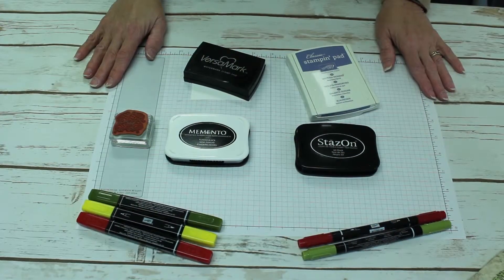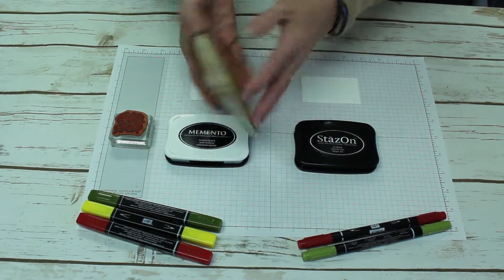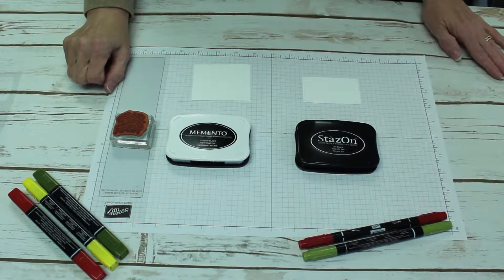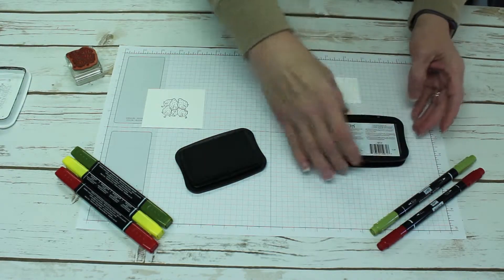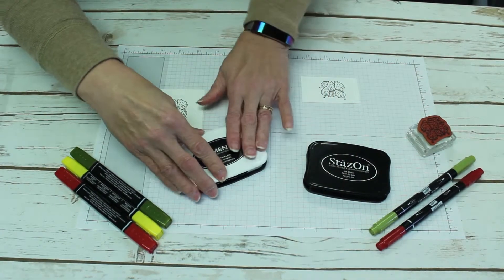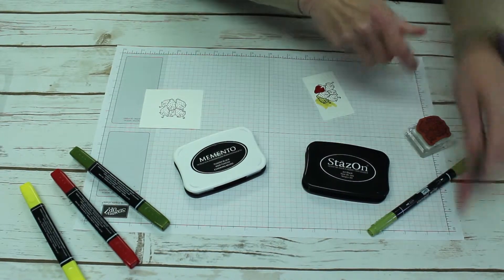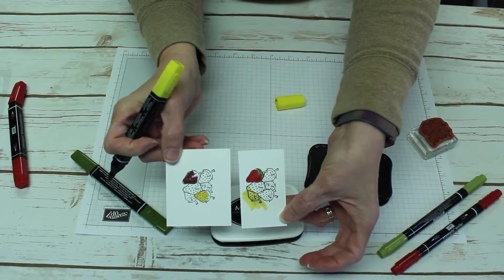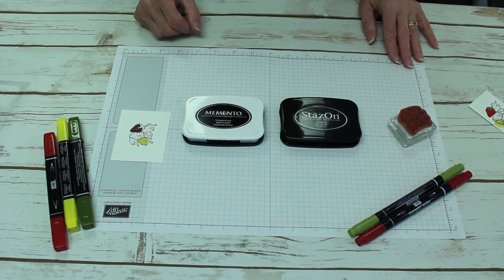Quick Tip 11: Types of Ink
Independent Stampin' Up! Demonstrator Brenda Copper shares a quick tip on what type of ink to use.